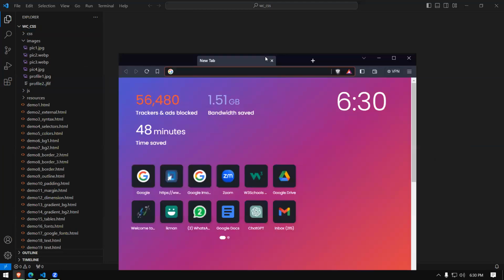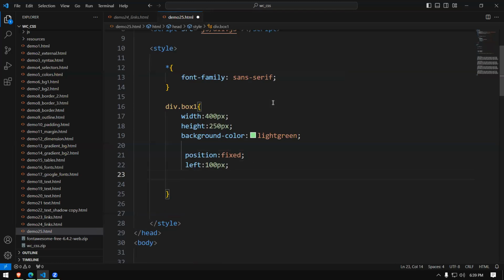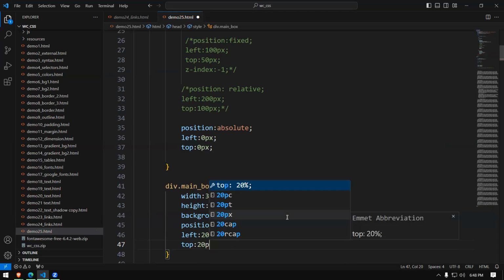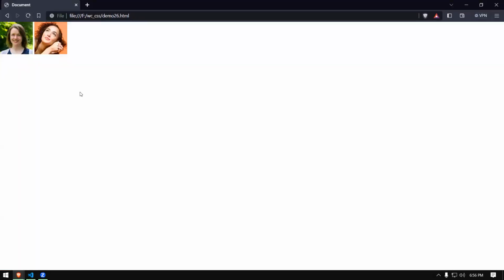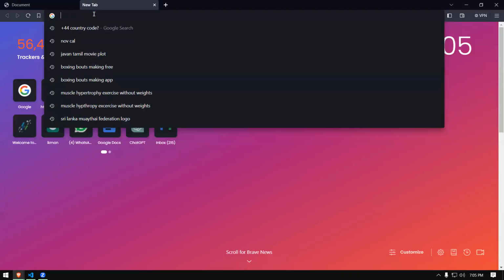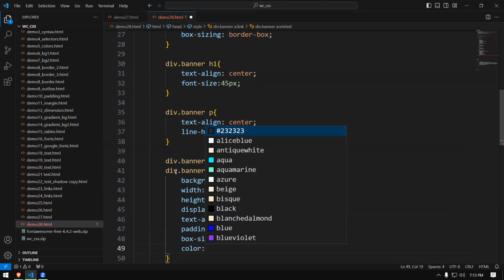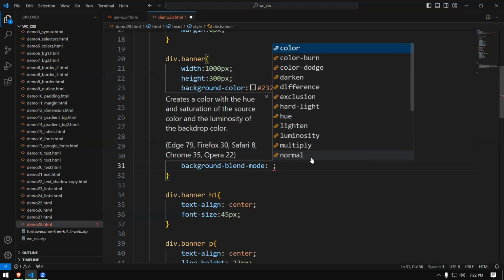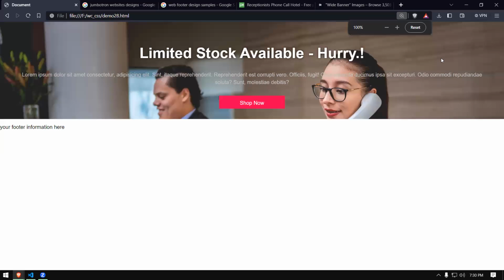13#Web Design for Beginners | FREE COURSE